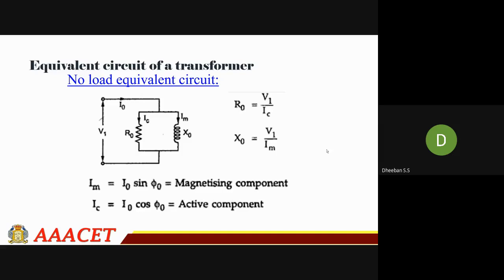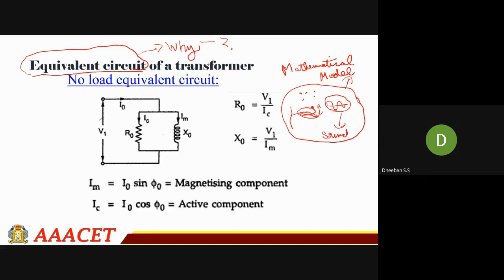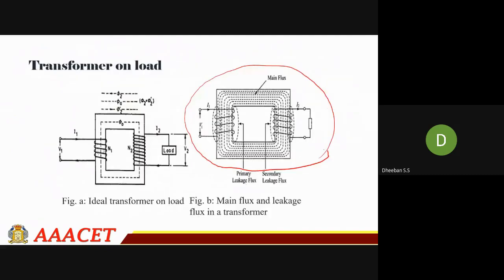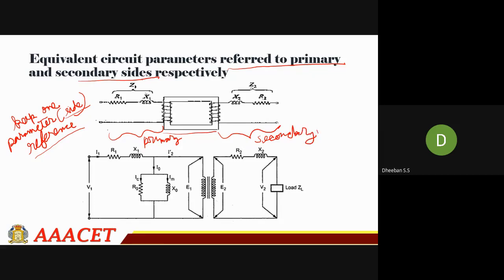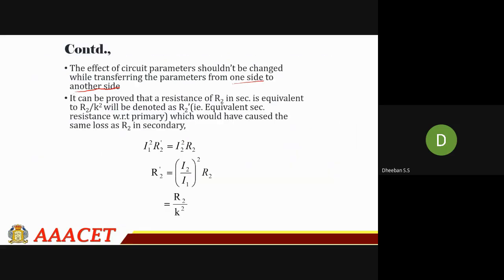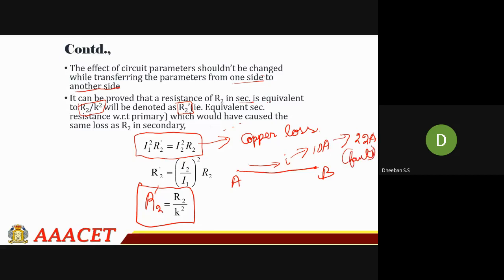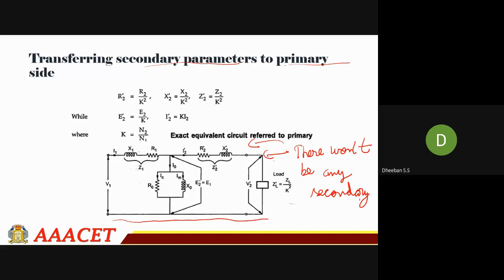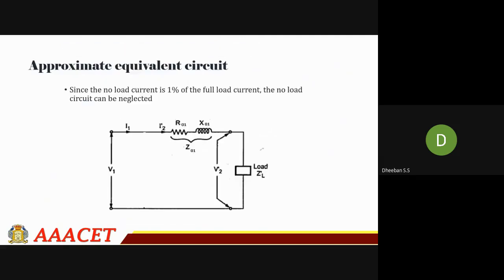Lecture 3 Circuit Model Of Transformer | Unit 2